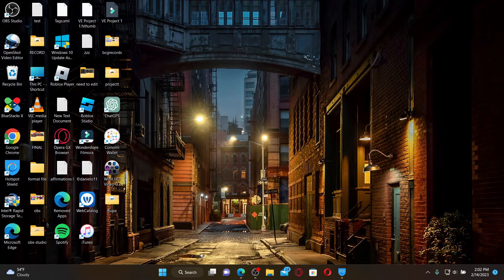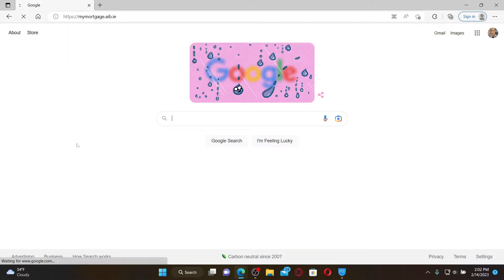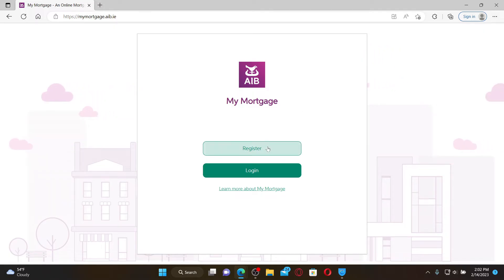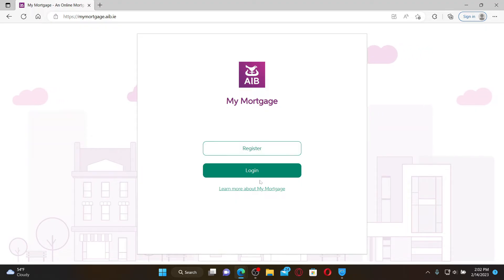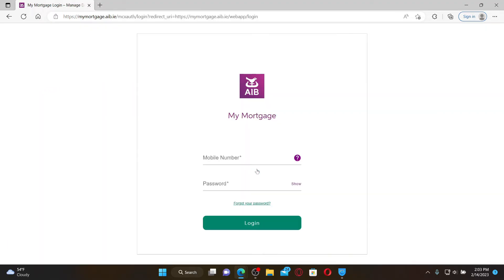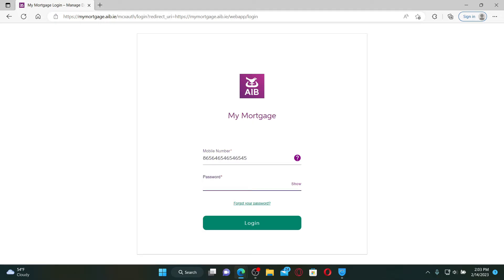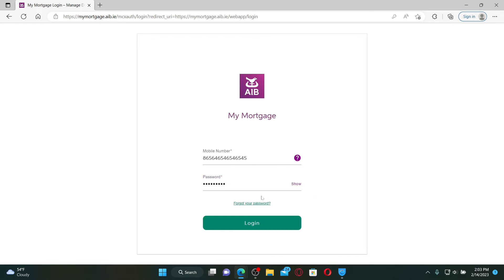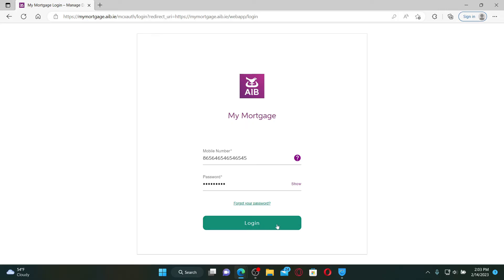How To Login into AIB Mortgage Account Online 2023?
Are you having trouble logging in to your AIB mortgage account? Look no further! In this video, we'll guide you through the process of accessing your AIB mortgage account with ease. Our expert tips and tricks will help you save time and avoid frustration. So sit back, relax, and let us show you how to master AIB mortgage login.